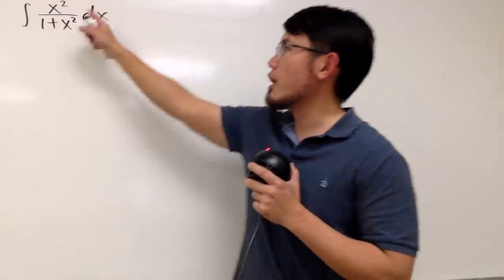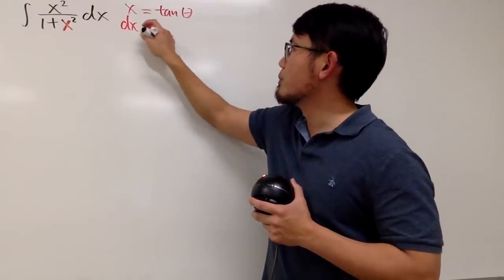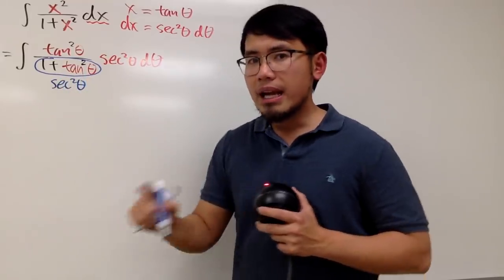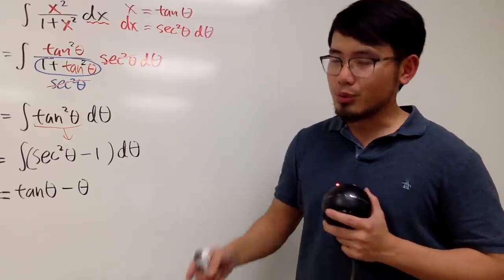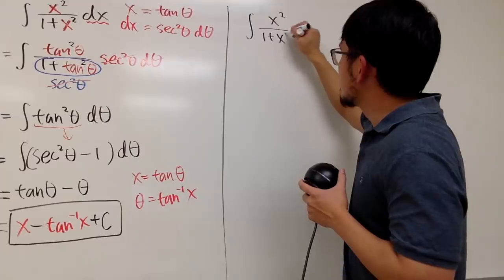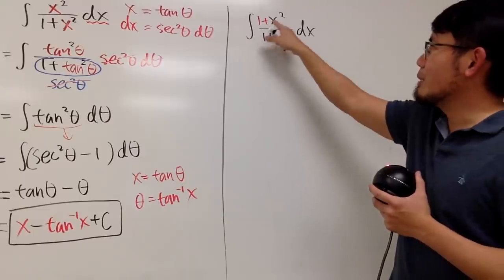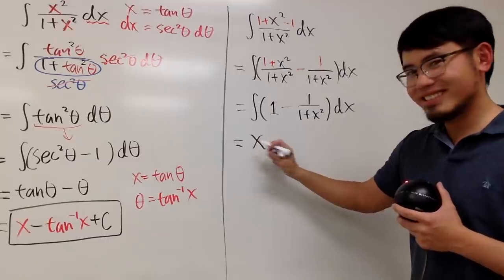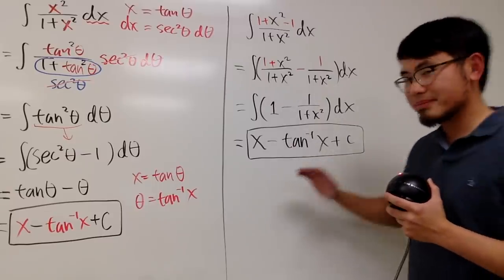Integral of x^2/(1+x^2) two ways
Integral of x^2/(1+x^2), Trig substitution, calculus 2 integrals, trig sub example!

Equipment:
Skorj Olafsen     Riley Faison     Rolf Waefler     Andrew     Jack Ingham     P Dwag     Jason          Kevin Davis     Franco Tejero     Klasseh Khornate     Richard Payne     Witek Mozga     Brandon Smith     Jan Lukas Kiermeyer     Ralph Sato     Kischel Nair     Carsten Milkau     Keith Kevelson     Christoph Hipp     Witness     Forest Roberts     Abd-alijaleel Laraki     Anthony Bruent-Bessette     Samuel Gronwold     Tyler Bennett     christopher careta         Troy R      Katy     Lap C